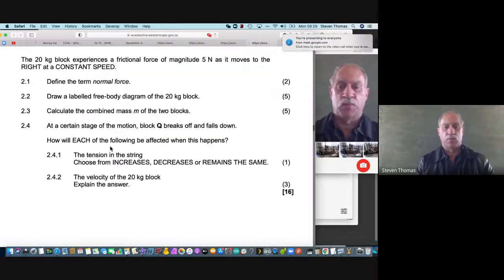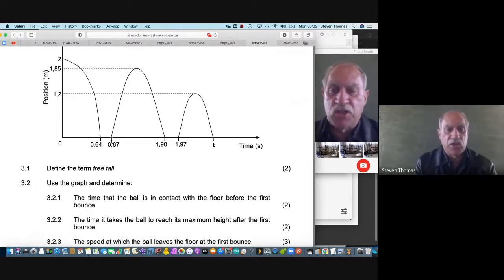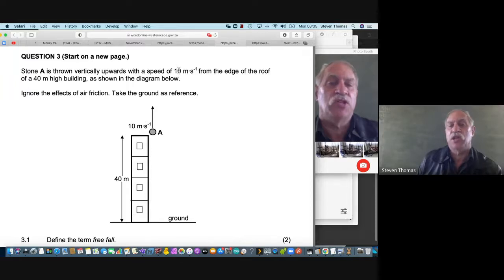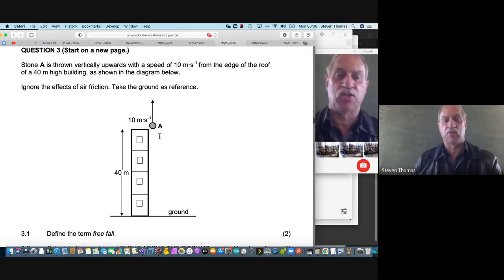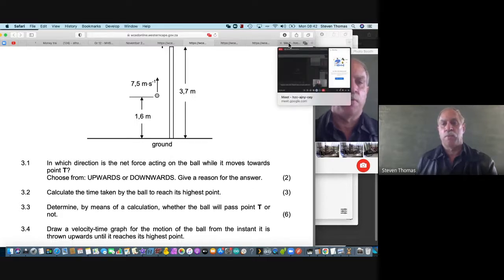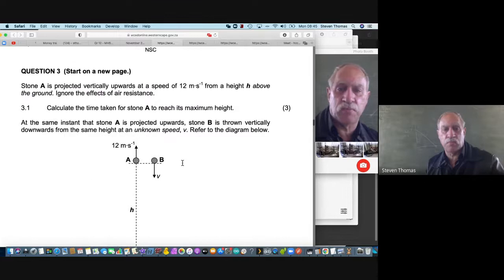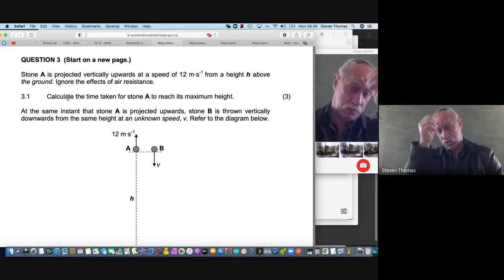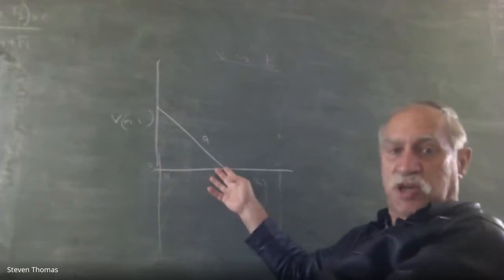CAPS Gr12 P1 Q3 Vertical Projectile Motion problems.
We revise Vertical Projectile Motion questions from the 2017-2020 Matric Physics Paper